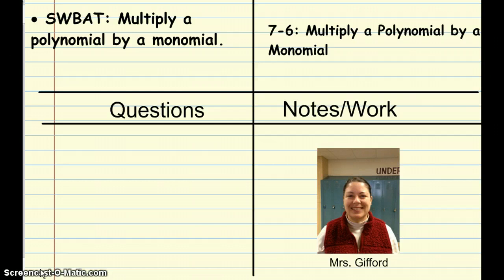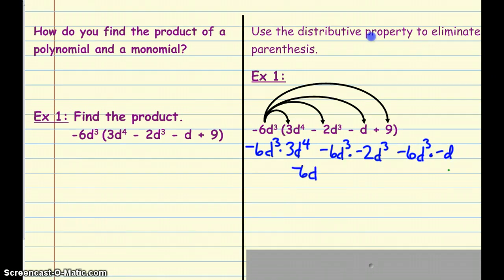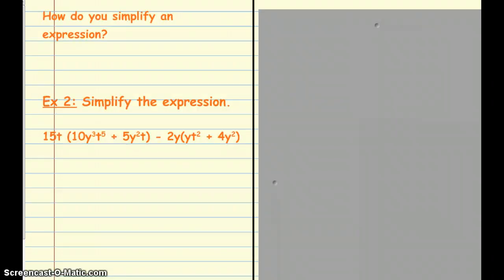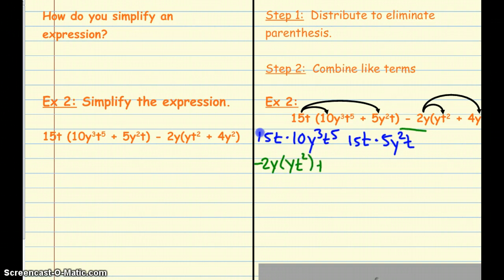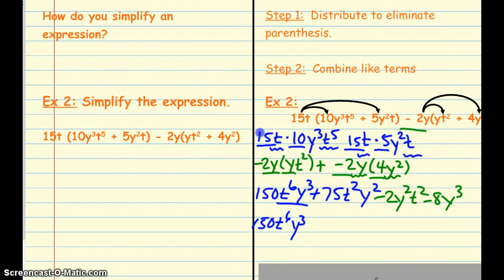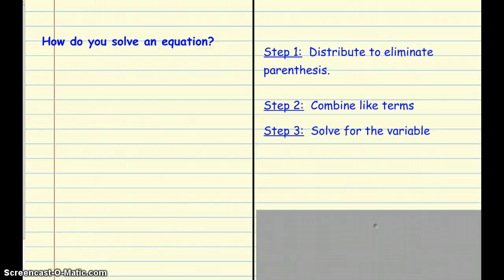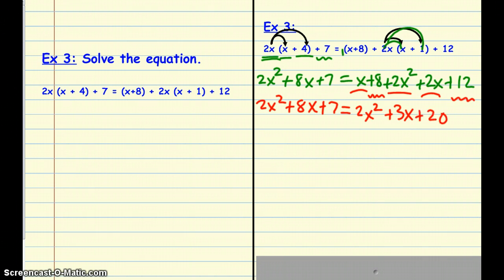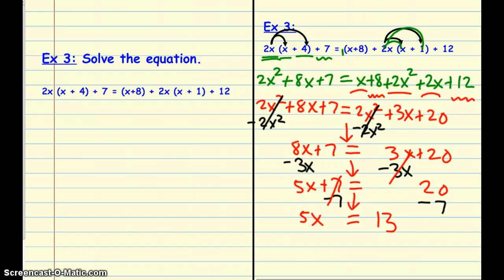7-6 Multiply Polynomial by Monomial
SWBAT: Multiply a polynomial by a monomial